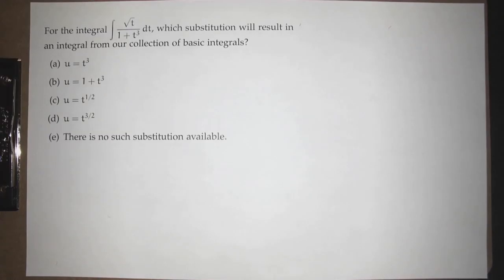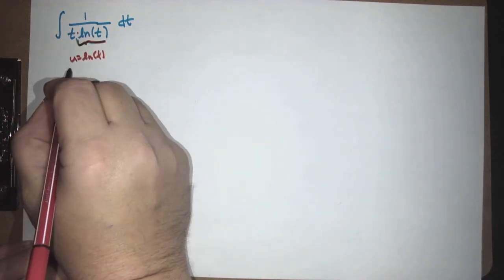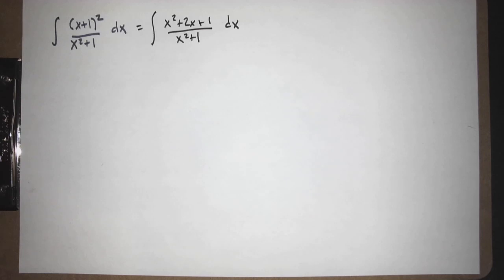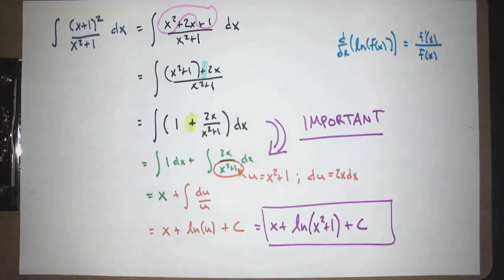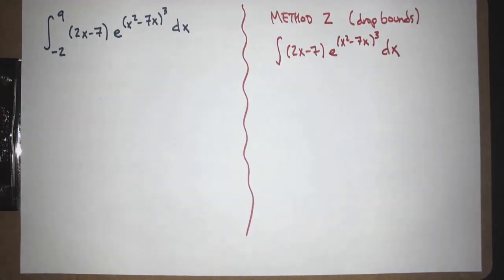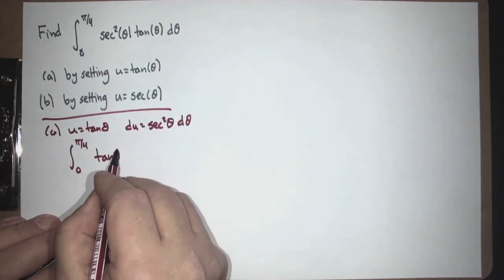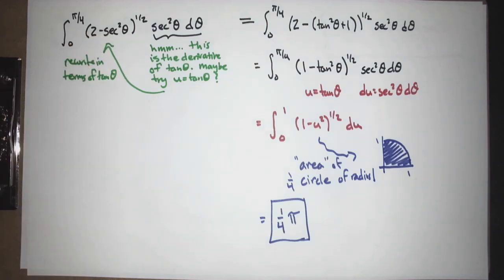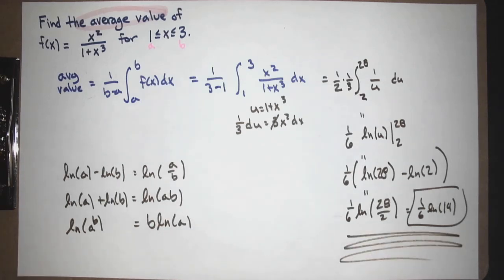Substitution for definite integrals (Calc 1; Lecture 33; Fall 24)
We look at how to carry out substitutions for definite integrals and get some practice in several cases. Lecture recorded in class on Wednesday, November 20, 2024.